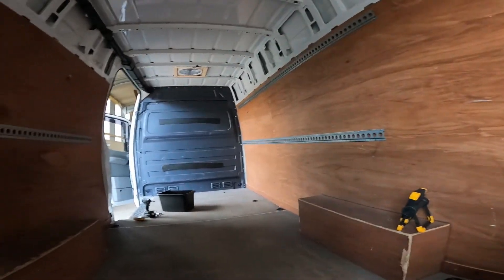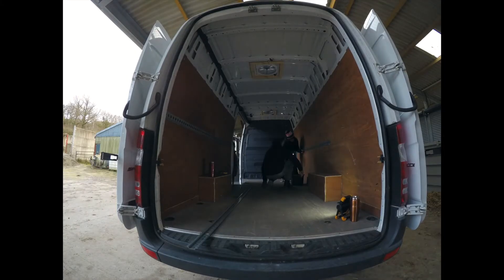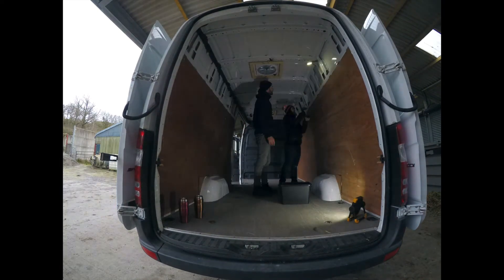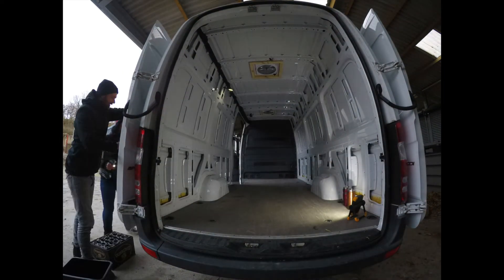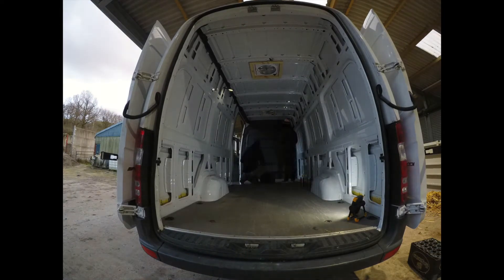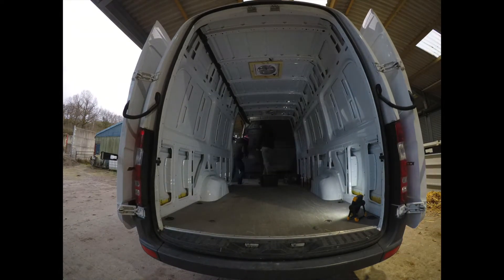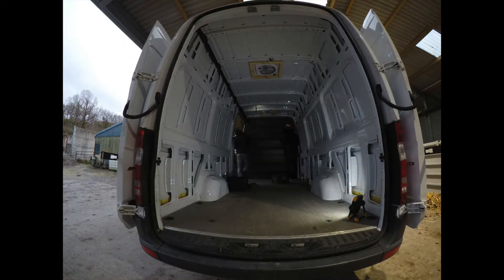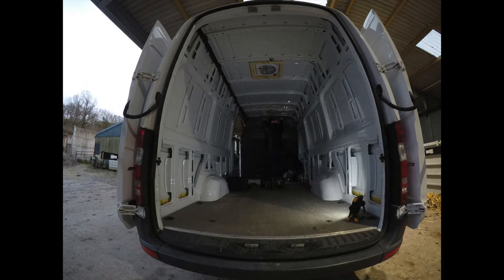Van Build | STRIPPING OUT THE INTERIOR PANELS | Sprinter Conversion Episode 3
Stripping out the existing interior panels in preparation for the conversion.  Windows next!

Our videos are not aimed at being instructional, simply an ongoing account of the good, the bad and (maybe occasionally) the ugly side of a van conversion from our point of view.

Thanks for joining us for the ride!

Edited with:

iMovie